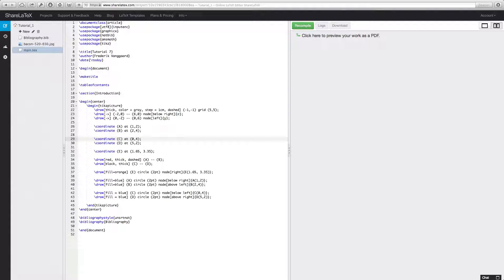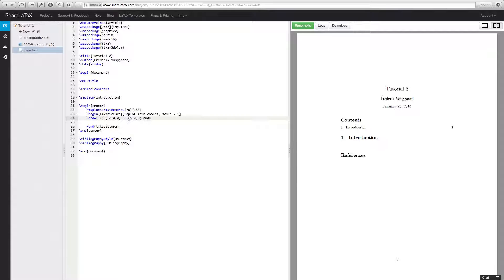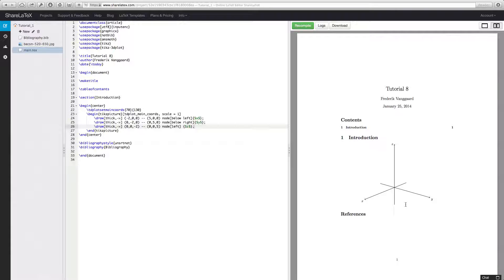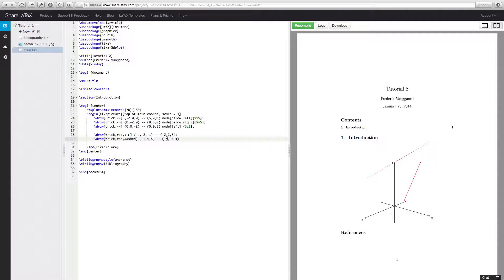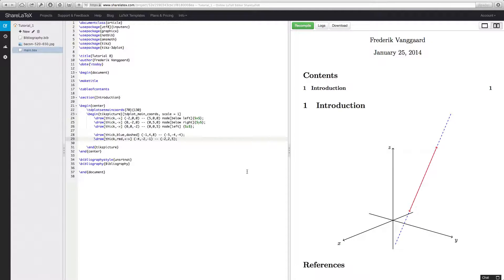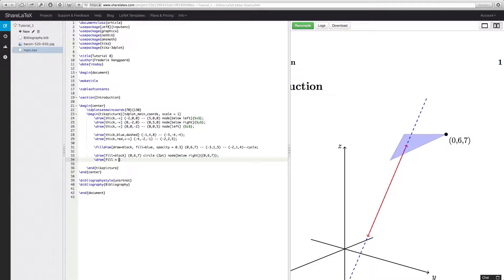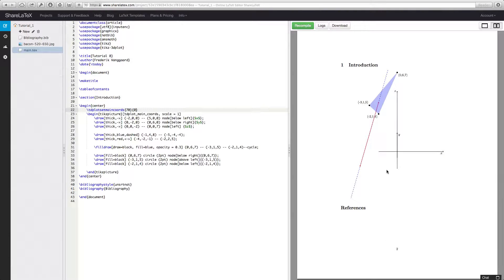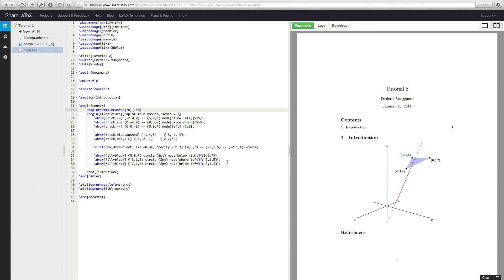Learn LaTeX 8 - 3D Images in Tikz